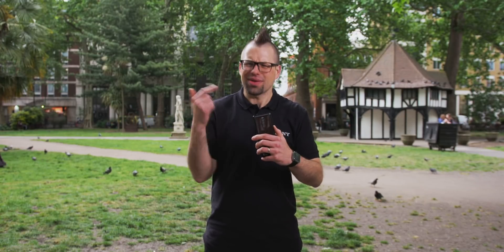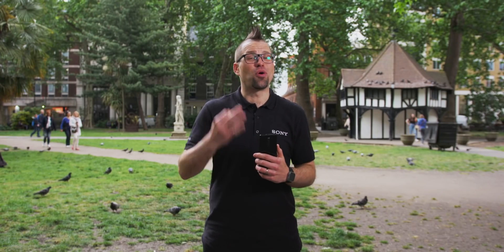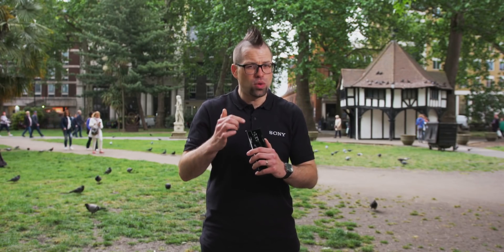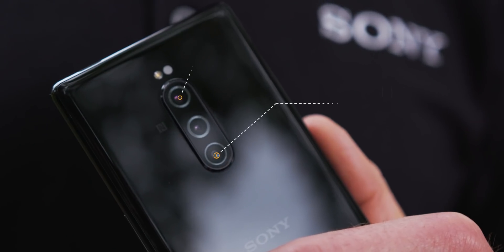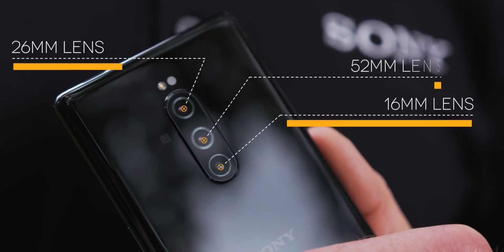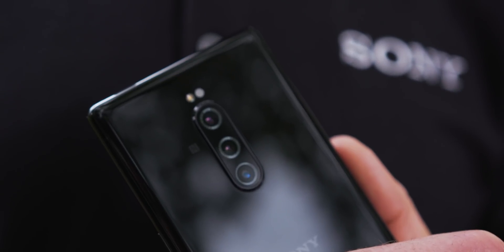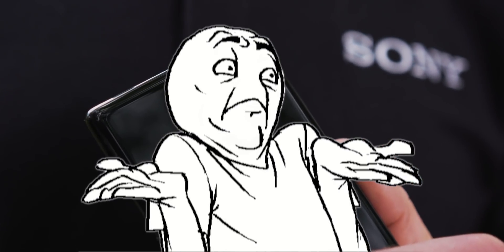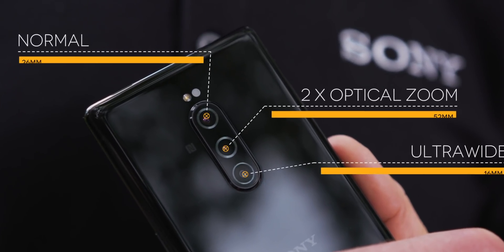Xperia 1 Deep Dive - Camera Part 1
In this video we take a closer look at the triple lens camera on the Xperia 1